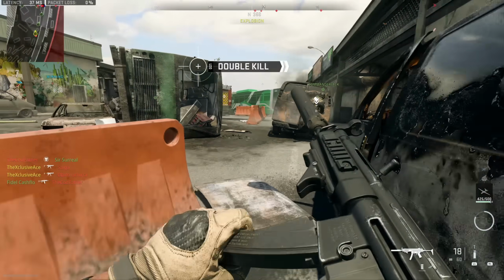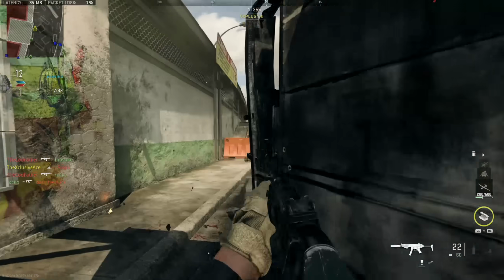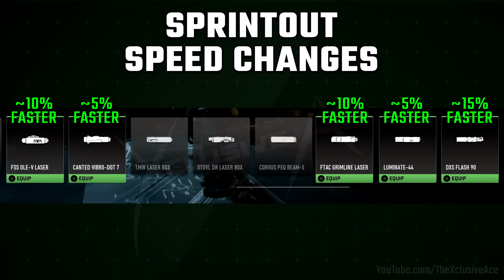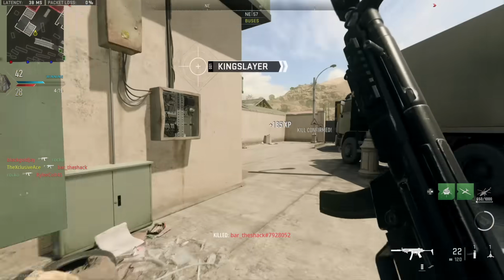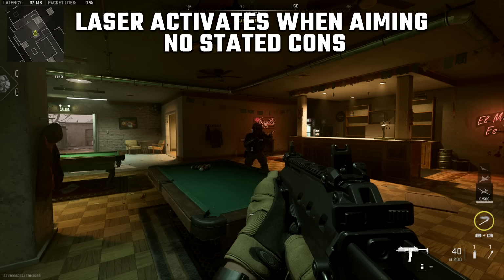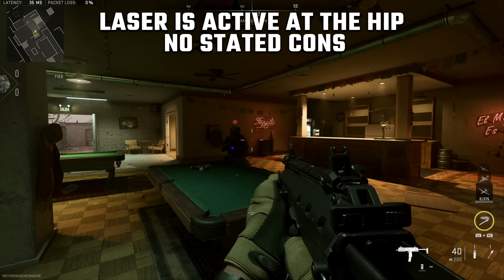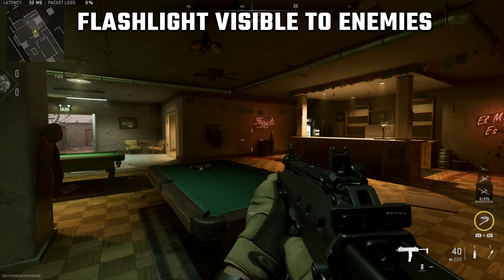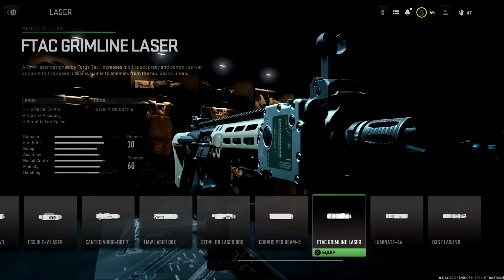What's the BEST LASER Attachment in MWII? | (Ultimate Laser Guide!)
Today I wanted to take a deep look at the Laser Attachments in Modern Warfare II to see exactly what their individual effects are and how they stack up against each other. What's your go to laser in MWII and will you be making any changes after seeing this video?

0:00 Intro
0:35 Aiming Stability Comparison
1:53 Hip Fire Comparison
2:29 Sprintout Time Comparison
3:17 ADS Time Comparison
4:25 Laser Visibility Comparison
8:05 Which Lasers are Best?
9:18 Wrap Up